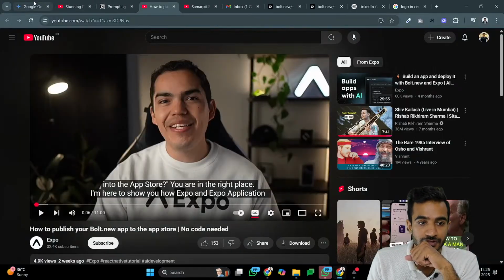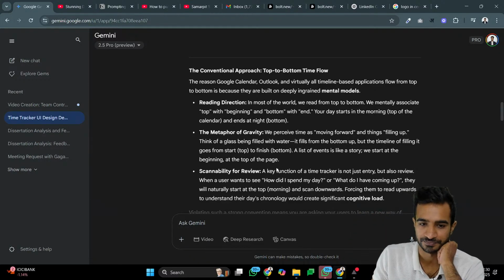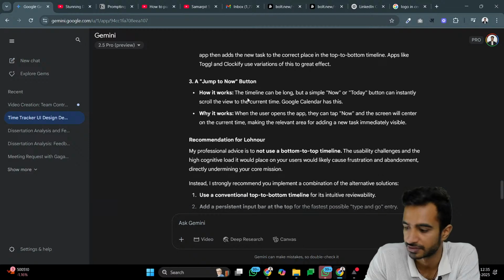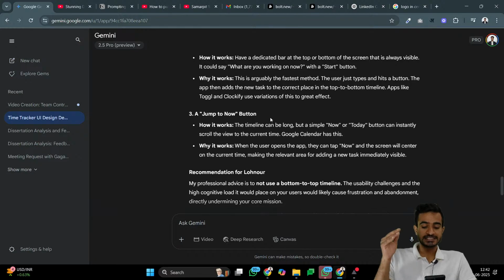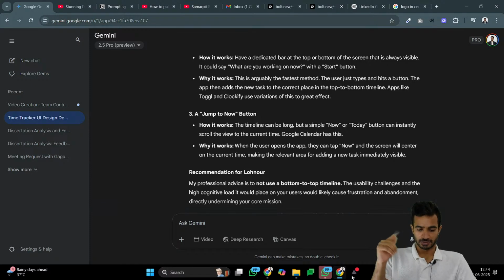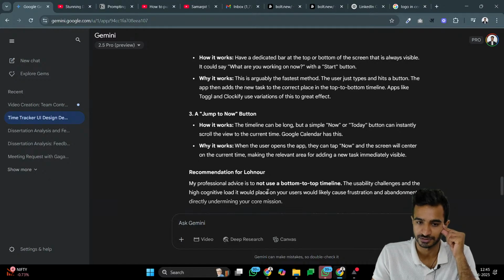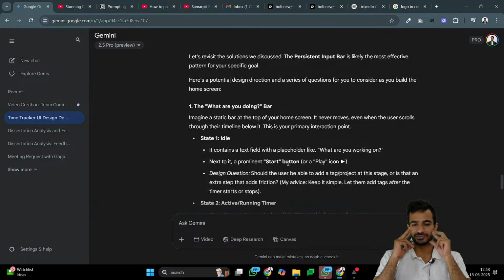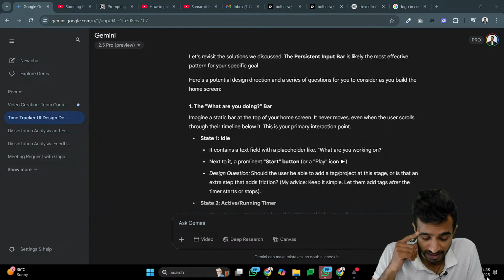Materializing Lohnour LIVE #02 | The Lohnour Project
Welcome to the 2nd LIVE build session of The Lohnour Project — an open-source movement to build a first-principles-based framework for quiet, values-driven, conscious leaders to live and lead with balance.

This is not just an app.
This is a movement.
A Life of Honour.

Built in the open.
Shared with the world.
💻 Participating in the World's Largest Hackathon powered by @BoltDotNew

🧠 In this Stream:
• Getting the UI/UX for the app from the ground up

🎯 What is Lohnour?
Lohnour is a values-first, open-source initiative to help quiet, values-driven, conscious leaders:

• Align with their inner truth
• Build lives of balance, clarity, and contribution
• Lead without noise — with presence, with honour

🚀 Why Live? Why Open Source?
Because transparency breeds trust.
Because meaningful tools deserve a meaningful process.
Because some frameworks must be built in public — not behind closed doors.

If you resonate with this mission...
If you're a builder, dreamer, coder, creator, or conscious leader —

Let’s materialize Lohnour, together.

💬 Drop thoughts, ideas, and feedback in live chat or comments